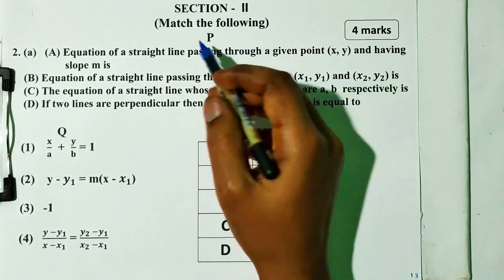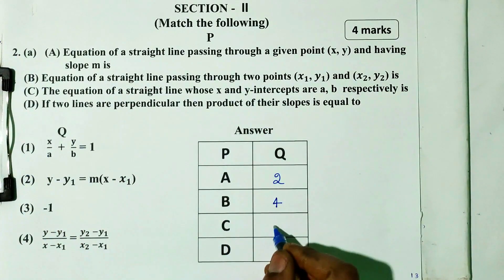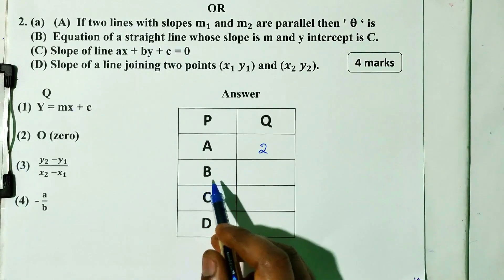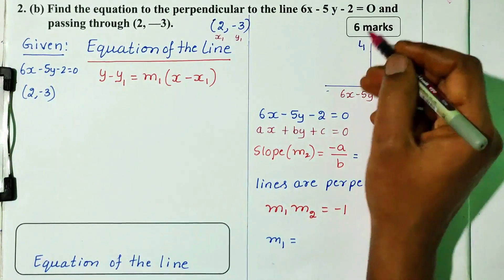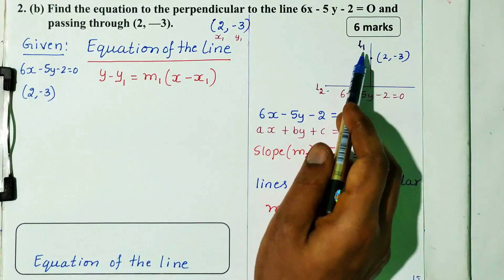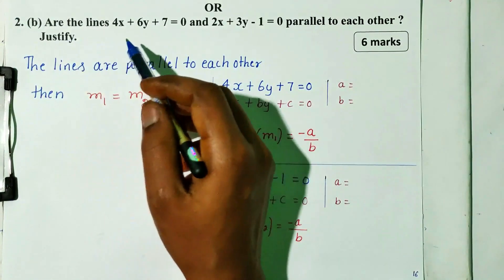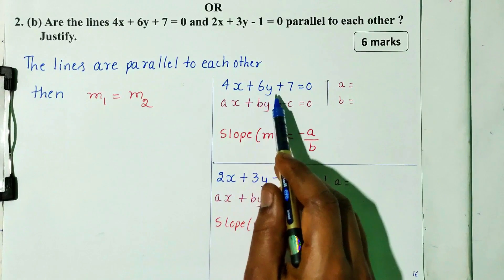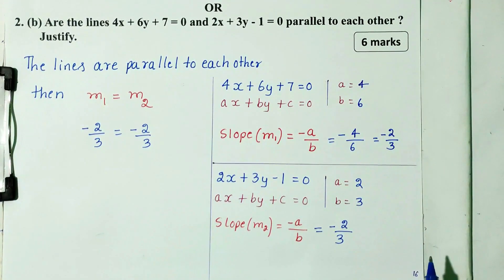Engineering mathematics subject | applied mathematics in science and engineering | diploma maths dte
Online Diploma Maths Self Study Course
               For 1st and 2nd Semester Diploma Students of all Branches

Validity        : 6 month

App Name : Maths Diploma

In this course we covered 5 units as per the New C-20 Syllabus in simple language.

UNIT  1   : Matrices and Determinants
UNIT  2   : Straight lines
UNIT  3   : Trigonometry
UNIT  4   : Differential Calculus and applications
UNIT  5   : Integral Calculus and applications

An average student can get good marks.

Study Materials includes

a. Syllabus
b. Recorded Videos          ( Unit Wise )   60 hours
c. Pdf hand written notes   ( Unit Wise )
d. List of formulas         ( Unit wise )
e. We solved Board Exam Question Paper with Answer ( video and Pdf )
f. Question Bank            ( Unit wise )

we solved previous year question papers

Board Exam Question Paper with Answer
1.  February/March-2023
2.  Makeup Examination Nov/Dec-2022
3.  August/September-2022
4.  March/April-2022
5.  Oct/Nov-2021
6.  April/May-2021
7.  Model Question Paper–2020

learn Engineering mathematics ( course code : 20SC01T ) in just 60 hours
and we solved overall 1090 questions with answer.

Understand each concept in kannada.